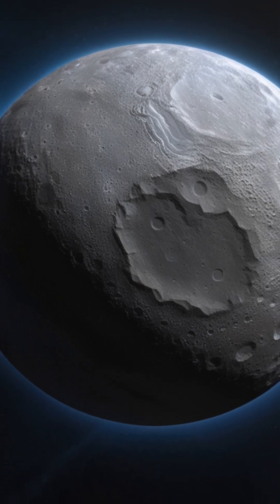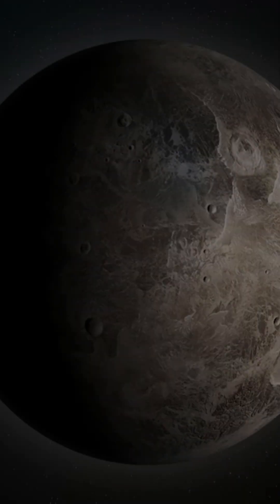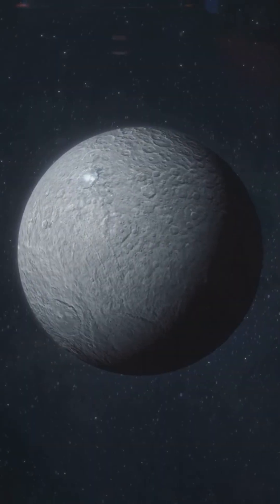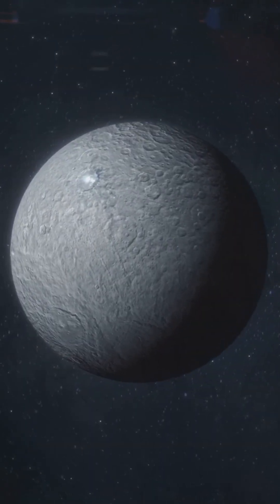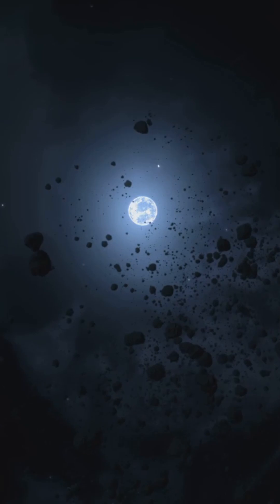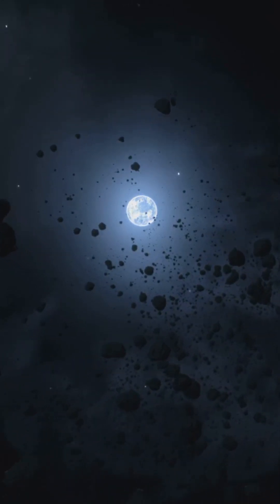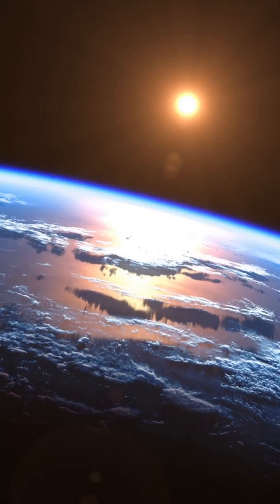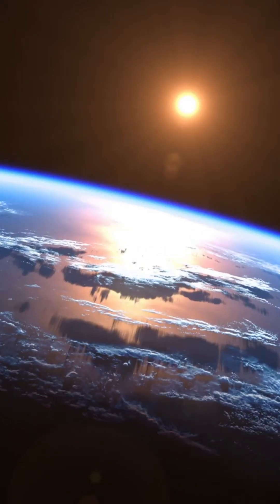This Planet Has More Freshwater Than Earth 🌎 🤯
Discover the secrets of Ceres, the enigmatic dwarf planet nestled in the asteroid belt! In this video, we delve into the fascinating findings from NASA's Dawn probe, which uncovered an abundance of water ice and mysterious bright spots revealing significant salt deposits. Explore intriguing theories suggesting Ceres might have journeyed inward from the outer solar system, potentially explaining its rich water content. Join us on this cosmic adventure to unravel the mysteries of one of our solar system's most captivating celestial bodies.